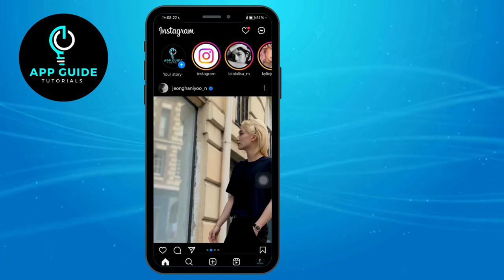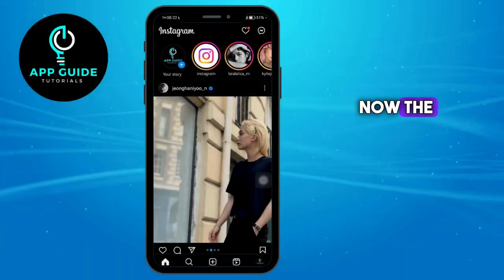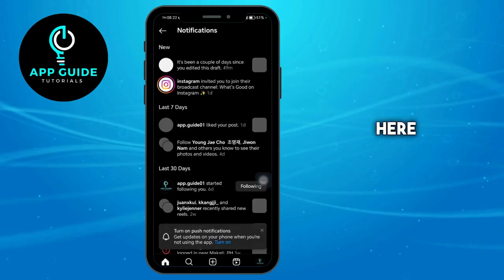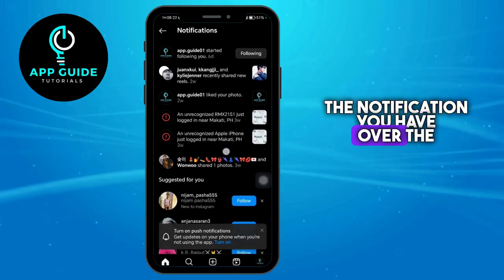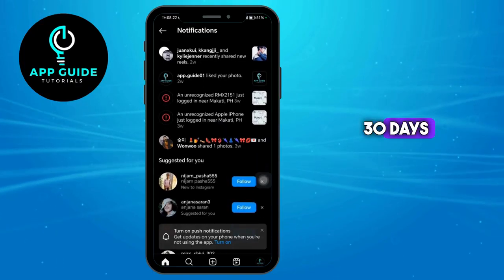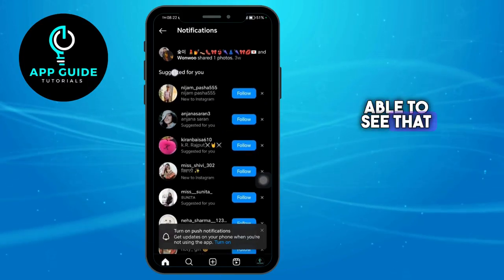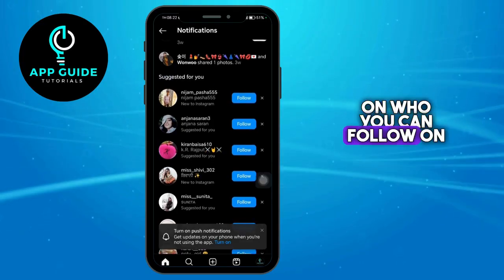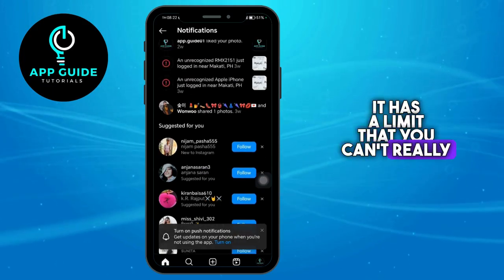How to View a Notification History on Instagram | Android Tutorial (2027)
Want to check your past notifications on Instagram? This tutorial will guide you through the steps to view your notification history on Instagram using your Android device, perfect for tracking interactions you might have missed.

In this tutorial, you'll learn:
How to access Instagram's notification section.
Step-by-step instructions to view recent notifications.
Tips for using your device's notification log (if available) to view older Instagram notifications.

Never miss an update—follow these steps to view your Instagram notification history on Android!